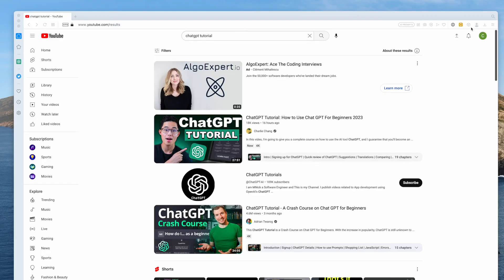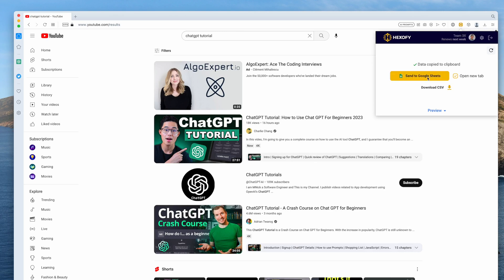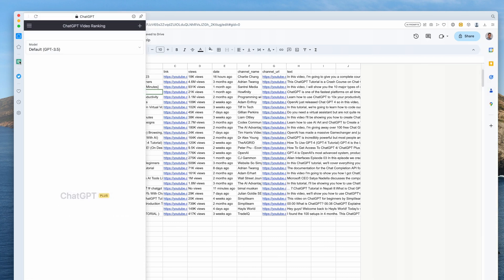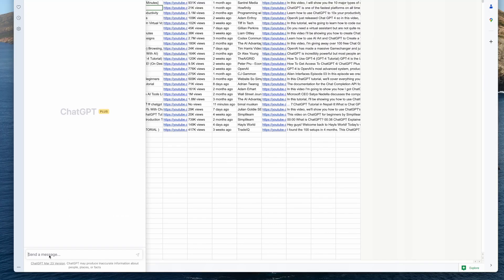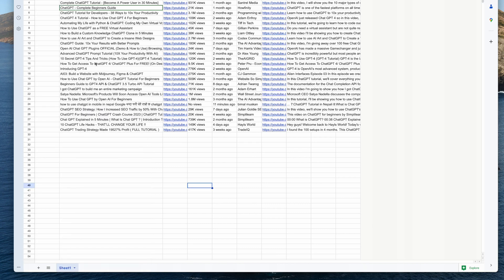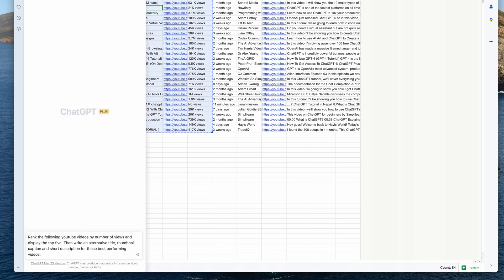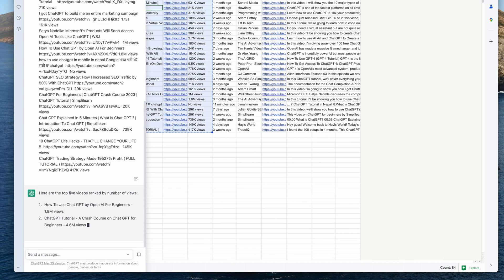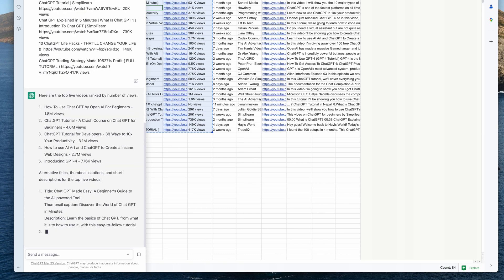How to scrape Youtube & generate viral video ideas with ChatGTP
In this short tutorial I'm going to reveal a game-changing strategy that combines scraping YouTube search results with the power of ChatGPT. This powerful duo will help you create epic content based on the best-performing video titles and nail those video thumbnails.